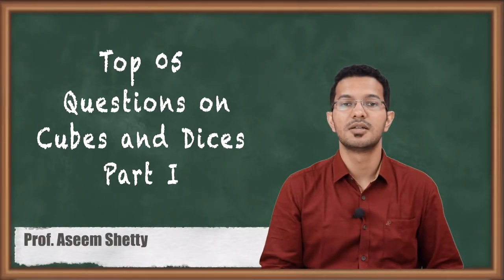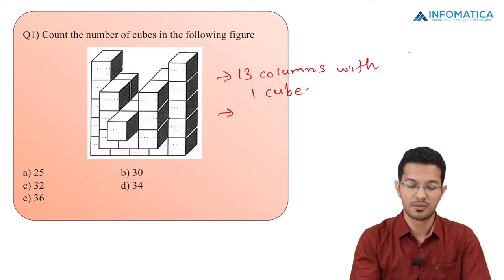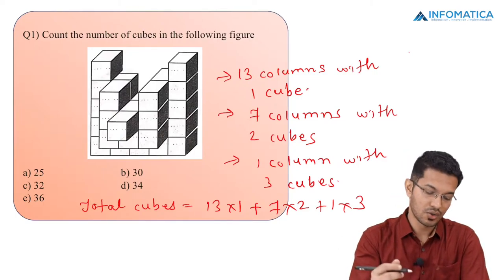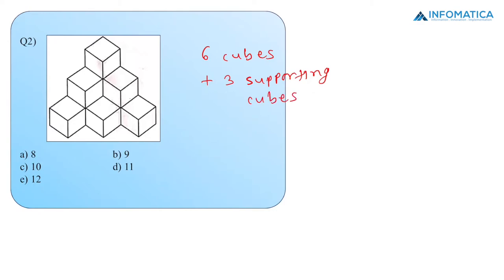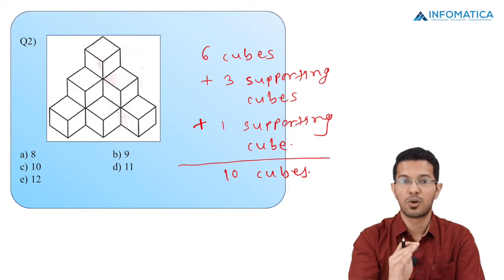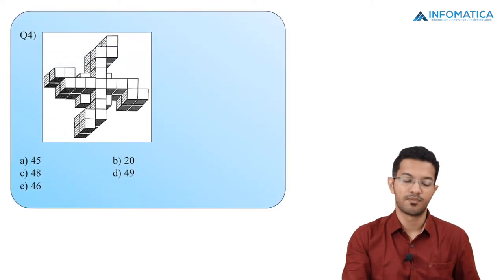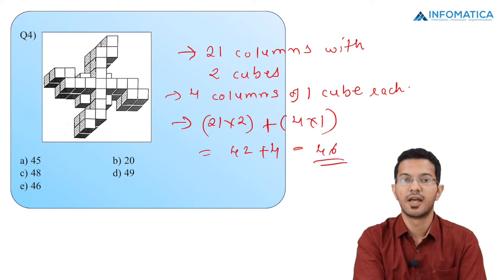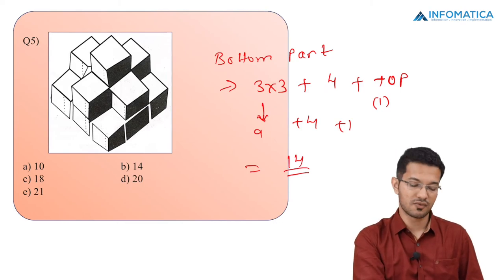Top 05 Questions on Cubes and Dices Part I